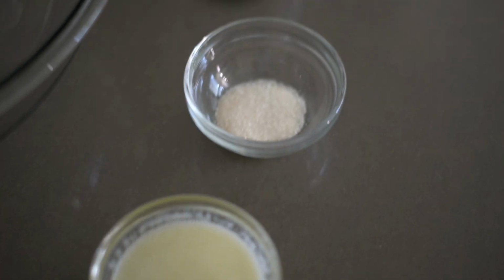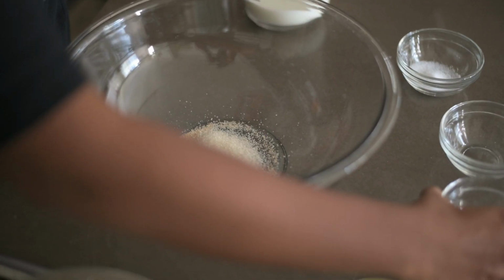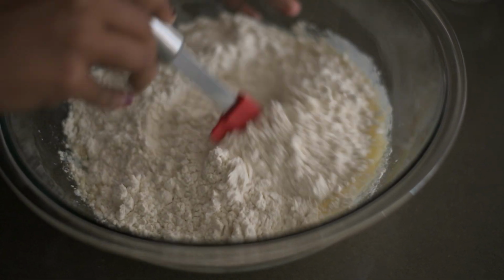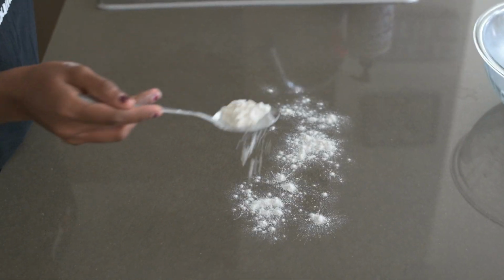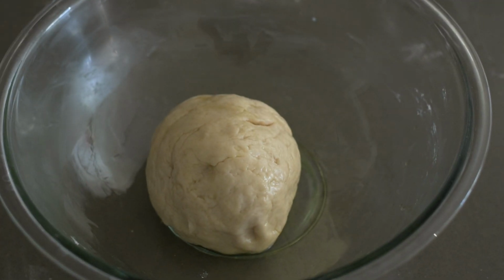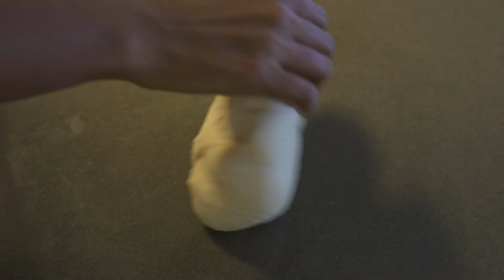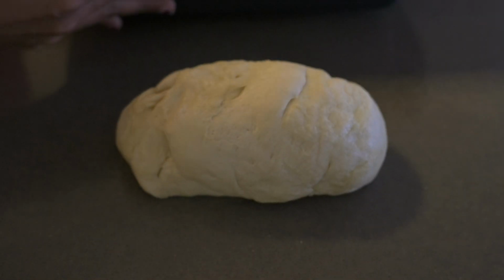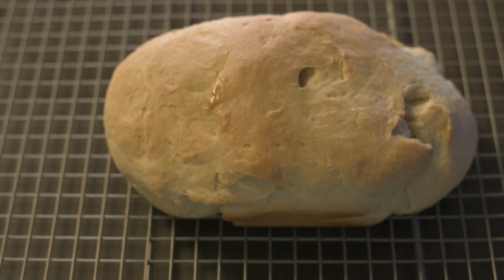Sandwich Bread | Simple Recipe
Ingredients

2 C all purpose flour
1 tablespoon sugar
1.5 teaspoons active dry yeast
1 teaspoon salt
1/4 C or half a stick of melted butter
1/2 C + 3 tablespoons milk

I made just a simple white bread here, but you can add herbs, garlic, chilli flakes, onion powder to the flour as you knead it, for an added kick!